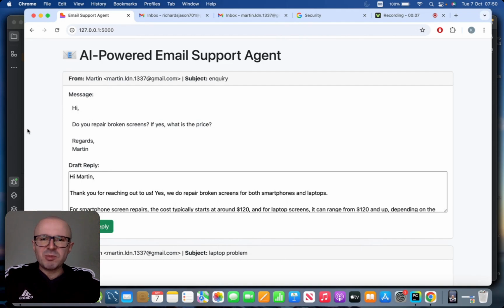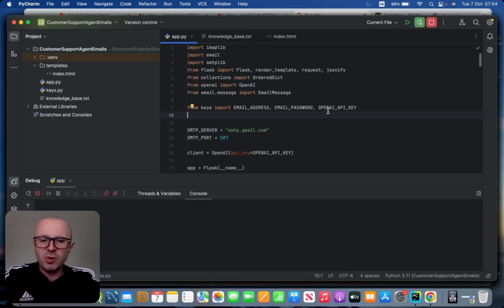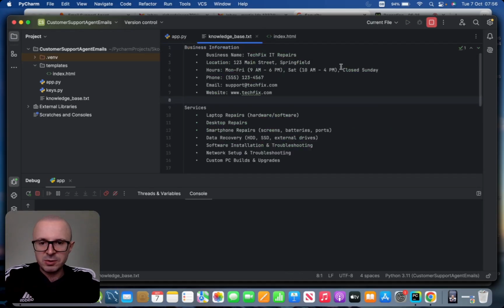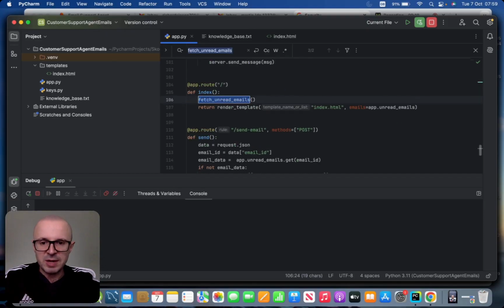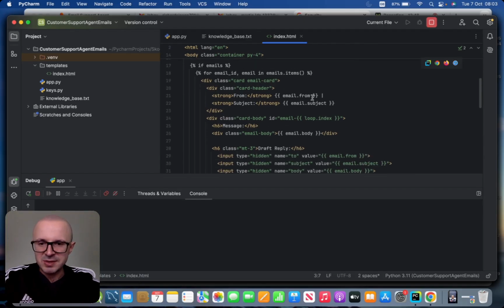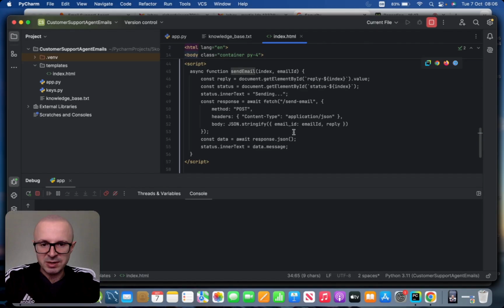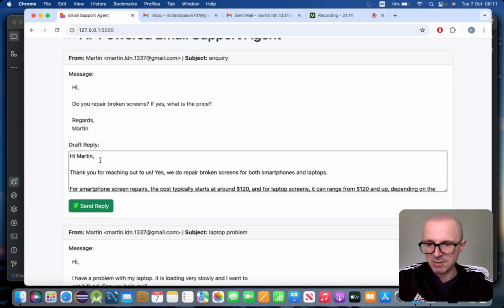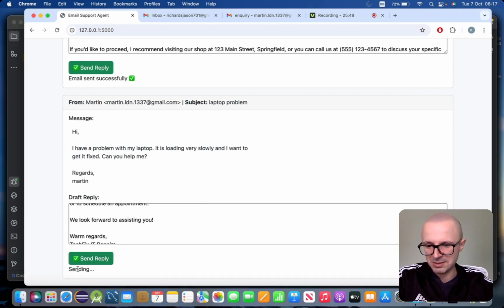Build an AI Email Assistant with Python & Gmail (Auto-Reply to Unread Emails!)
Tired of managing a crowded inbox? In this video, you’ll learn how to build an AI-powered email assistant using Python, Flask, and Gmail IMAP that automatically fetches unread emails, suggests smart replies, and lets you send them instantly - all from a sleek web interface.

We’ll walk through:
✅ Connecting to Gmail using IMAP
✅ Displaying unread emails on a web dashboard
✅ Using AI to write professional responses automatically
✅ Sending replies with one click - no copy-paste needed
✅ Managing multiple emails easily in one place

This project is perfect for freelancers, IT shops, or small businesses that deal with customer emails daily.By the end of this tutorial, you’ll have your own AI customer support agent ready to handle real emails — powered by Python!

 • Python
 • Flask
 • IMAP (Gmail)
 • OpenAI GPT / GPT-4o-mini
 • HTML + JavaScript (Fetch API)